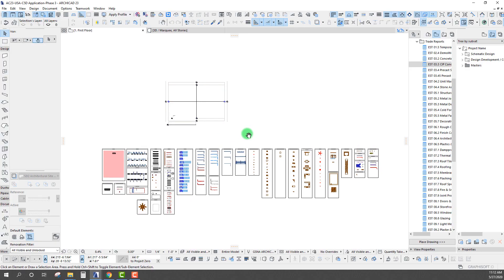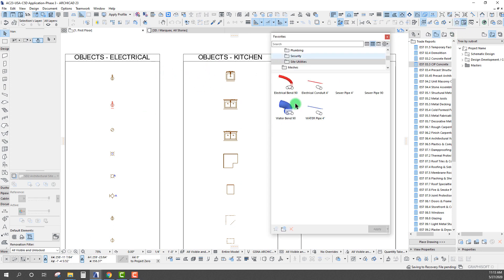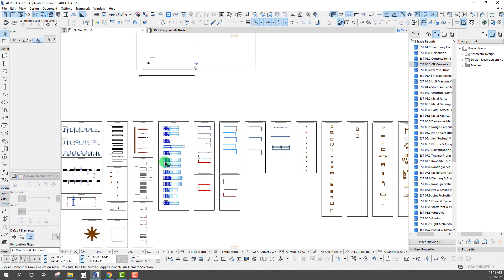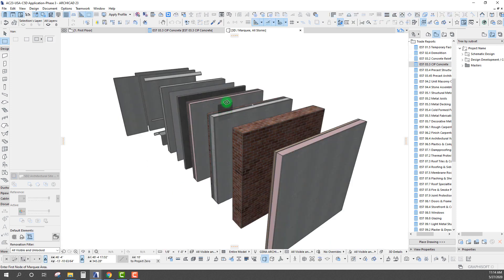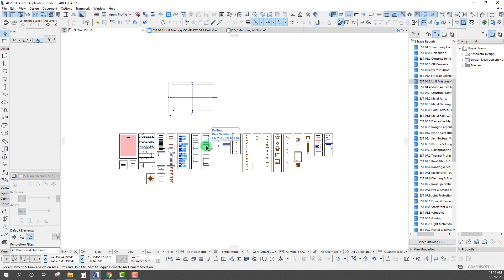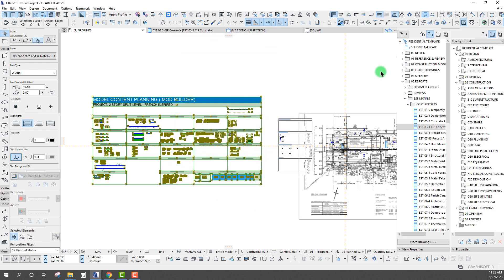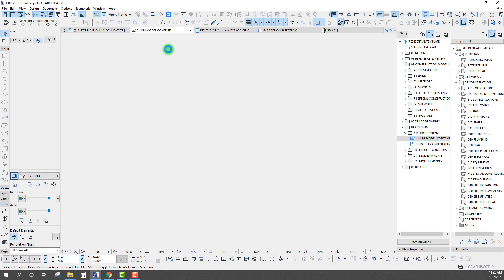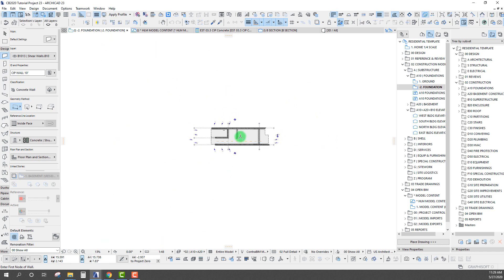How to Use ARCHICAD Hotlinked Modules for Building Model Content Plans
This video will cover two different methods for using ARCHICAD Hotlinked Modules for Model Content Planning. Method 1 is fully embedded in a single project file, method 2 leverages an external library.